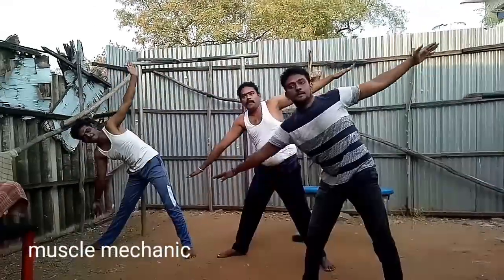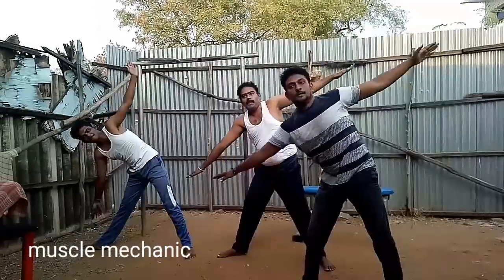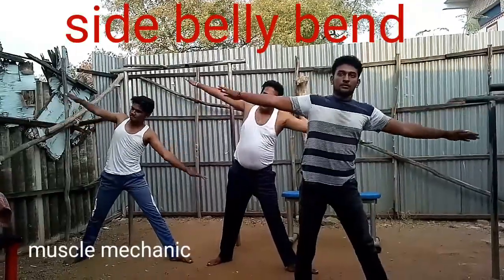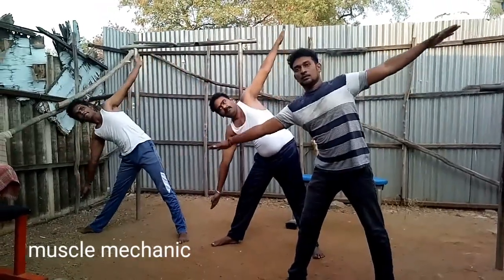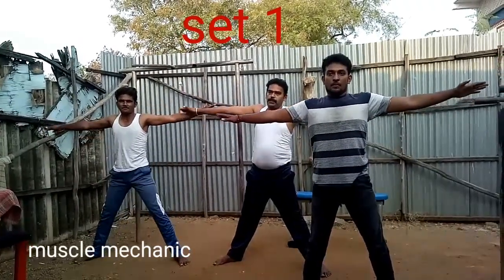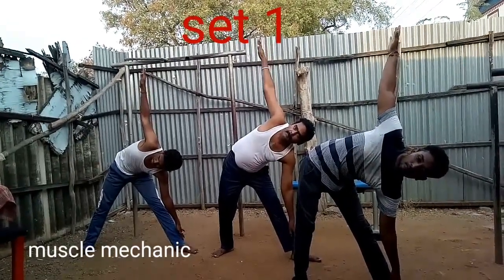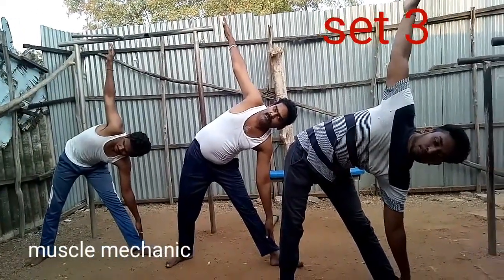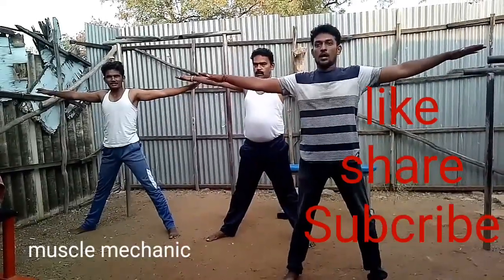Fitness workout for belly kip size workout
Gym workout fitness  modelling